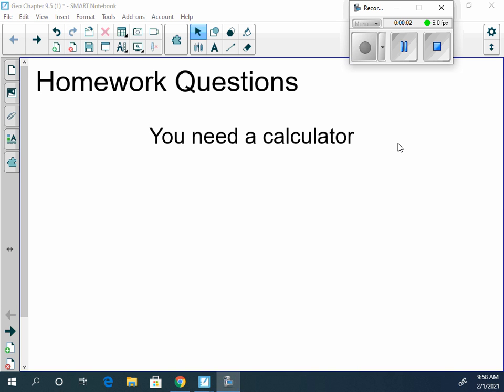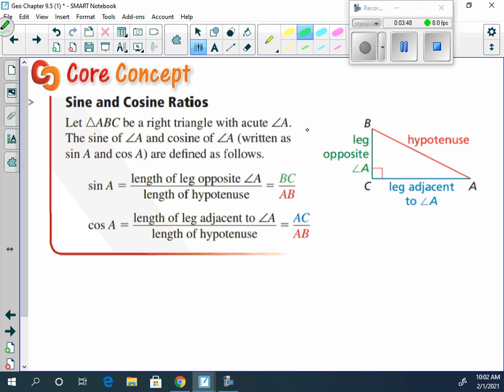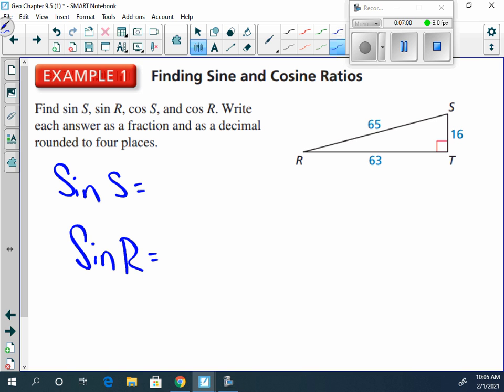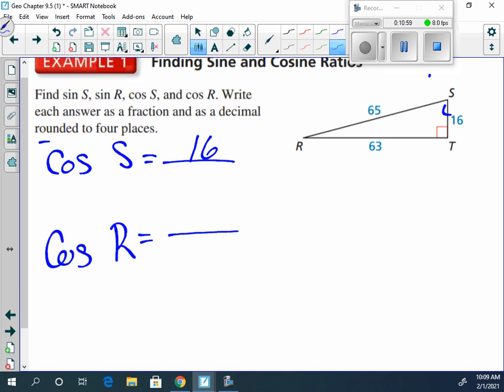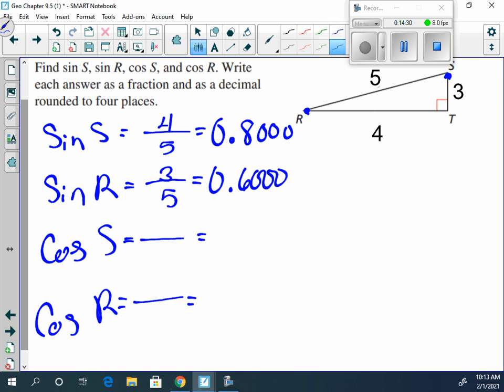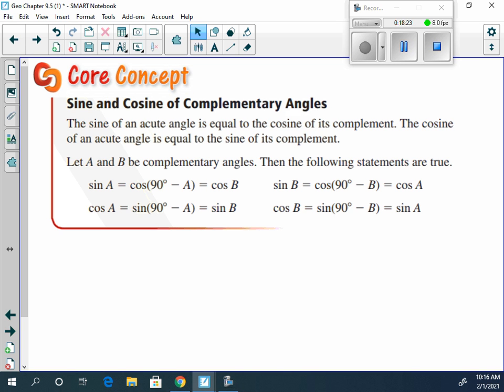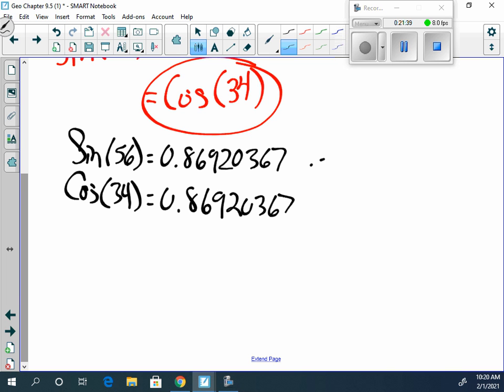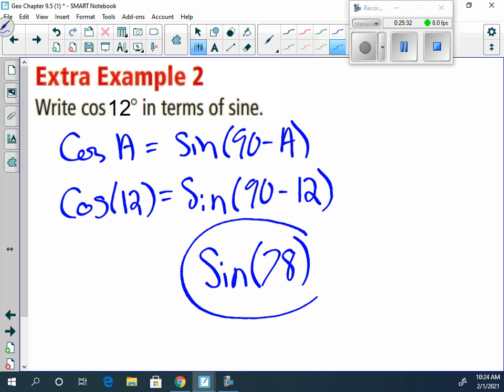Geometry Chapter 9.5 (1)